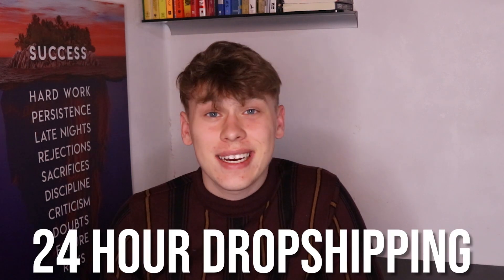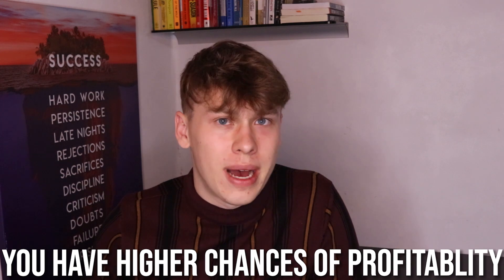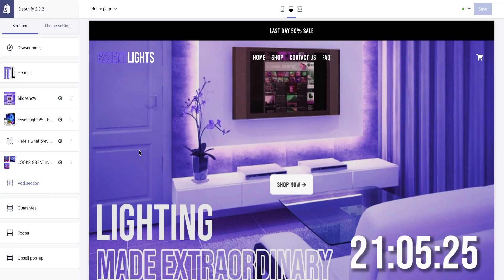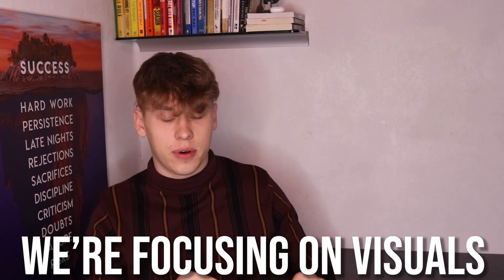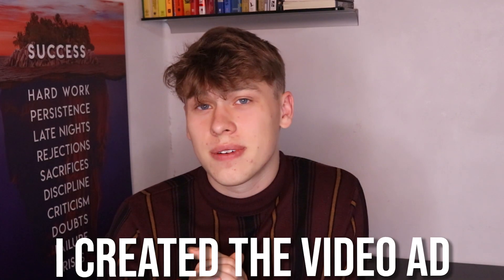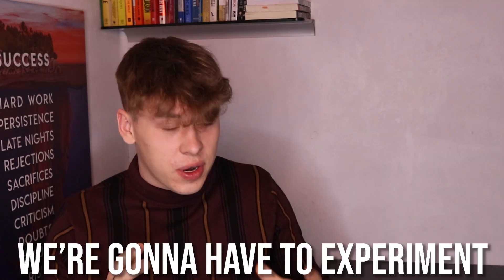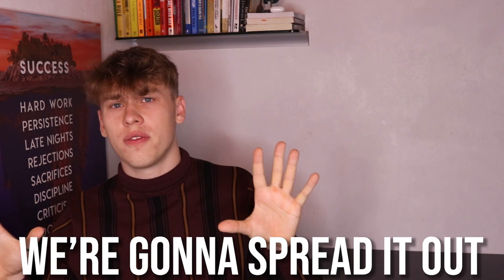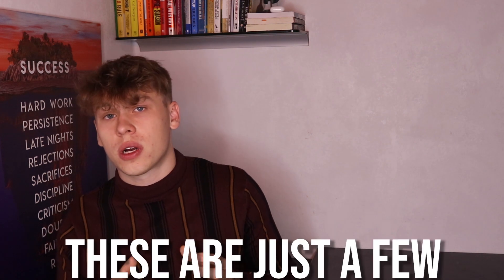24 Hour Shopify Dropshipping Challenge (Everything Revealed)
24 Hour Shopify Dropshipping Challenge (Everything Revealed)

Who doesn't love a good old challenge video??

We're back with another 24h dropshipping challenge video since you guys enjoyed the first one so much!

In this video we'll be attempting to create a Shopify store around a specific product, creating the ads, and also running the ads on Facebook all within 24 hours.

I'll be revealing literally everything in this video from the store creation, my ads setup, my exact Fb ads creative & also my results and profits.

So sit back and enjoy this one!

🙆🏼‍♂️ WHO AM I: My name is Vilius Dainora, I’m a 20-year-old former professional ice hockey player, that shifted focus towards online business. I run multiple eCommerce brands online and love helping others reach their highest potential. My goal is to help over 100.000 individuals earn their first money online, let’s reach that goal together!

📬 GET IN TOUCH:
If you’d like to talk, I’d love to hear from you. I try my best to reply to things but there sadly aren't enough hours in the day to respond to everyone 😭